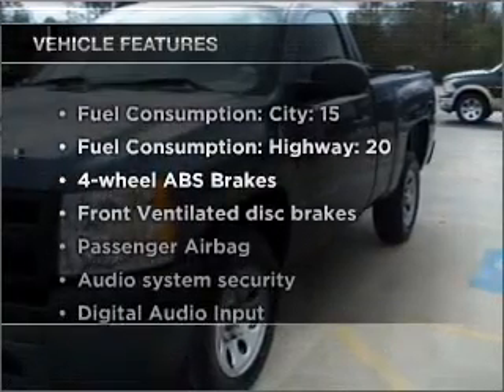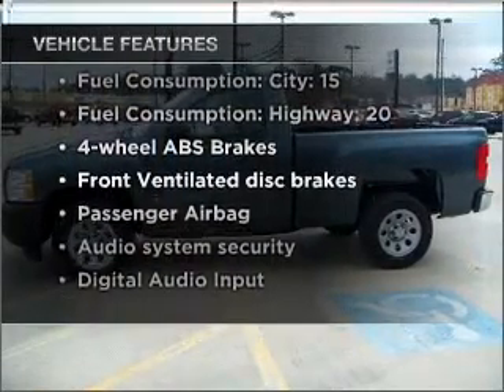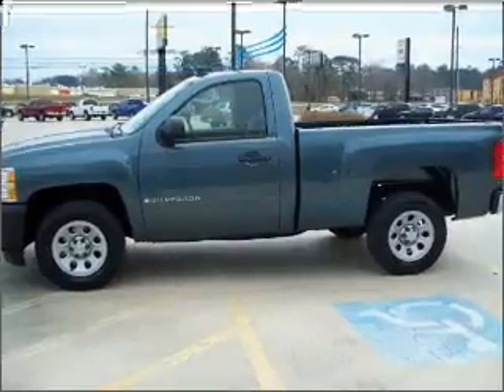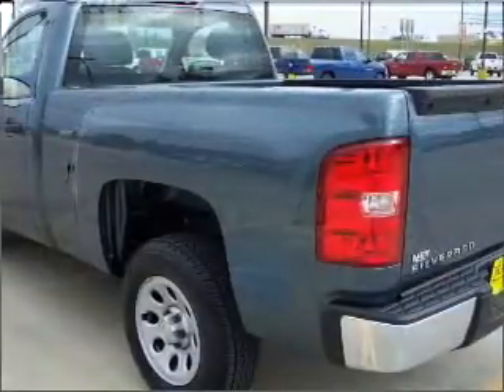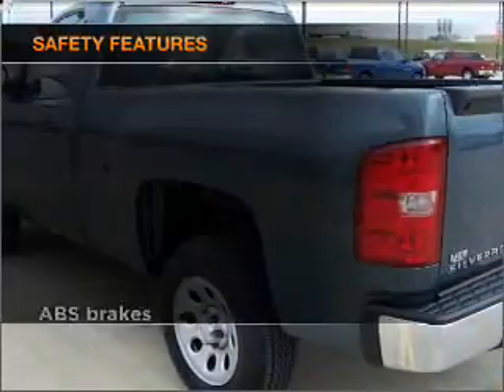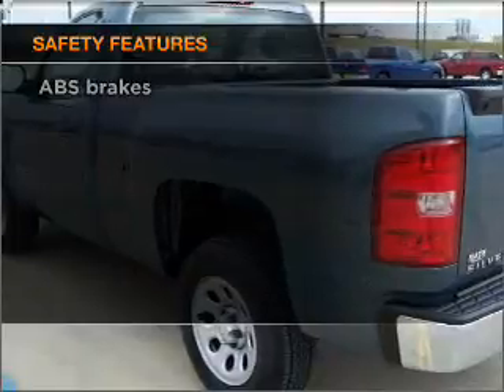2008 Chevrolet Silverado 1500 - Cleveland TX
Year: 2008
Make: Chevrolet
Model: Silverado 1500
Trim: WT
Engine: 4.3 liter 6 cylinder 12 valve
Transmission: 4-Speed Automatic
Color: Blue Granite Metallic
Mileage: 22692
Address:
1006 Hwy 59 South